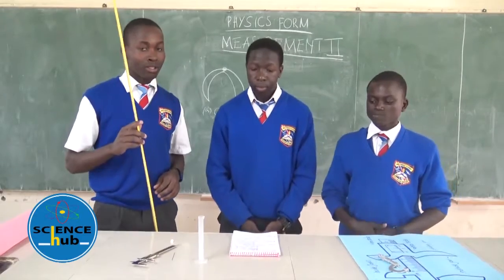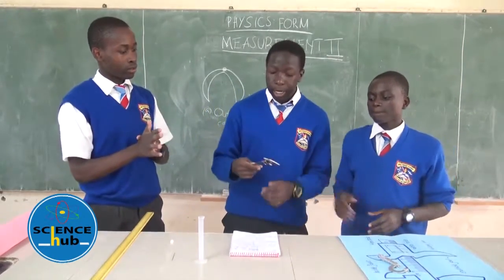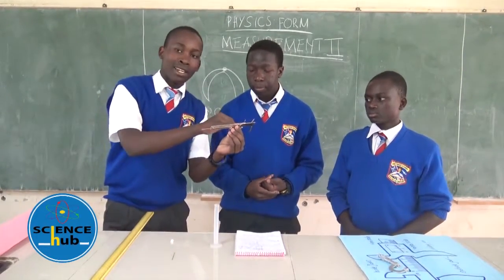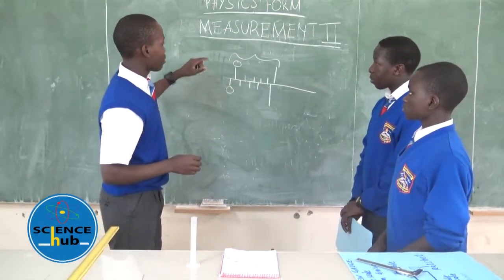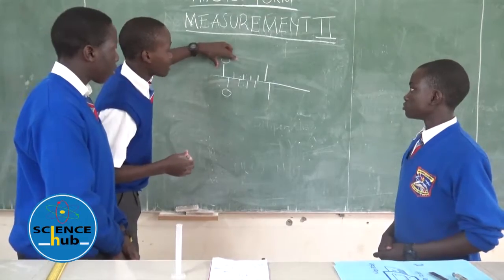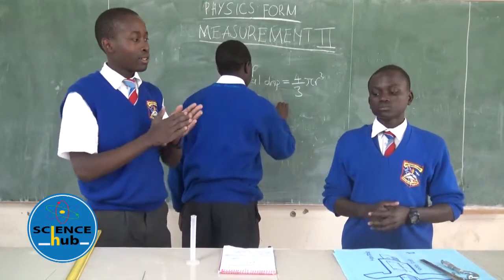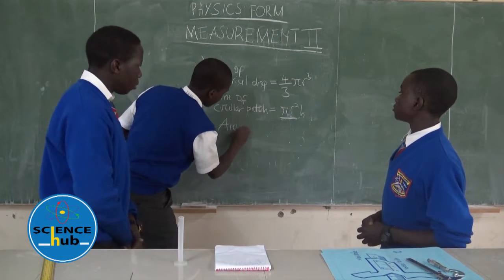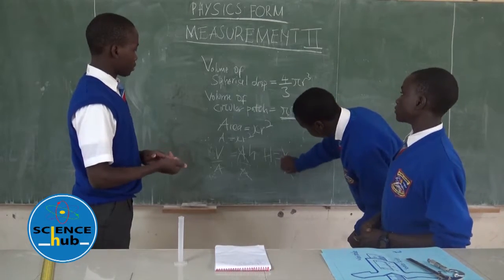Moi Forces Academy Form2 Physics lesson4 Measurement II COL